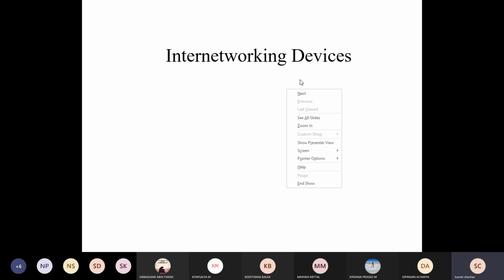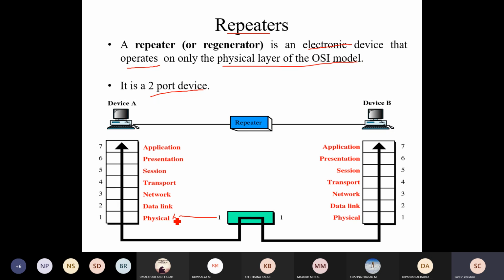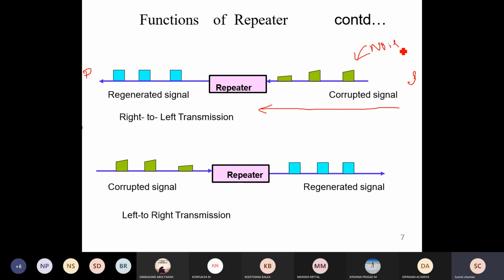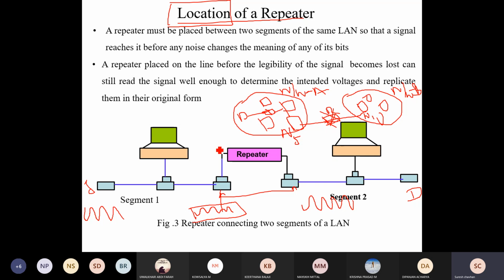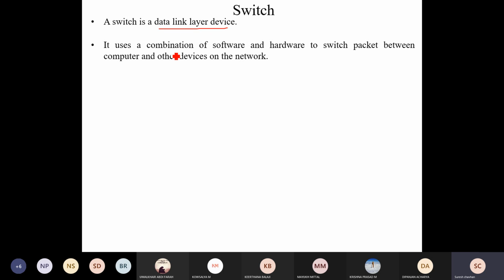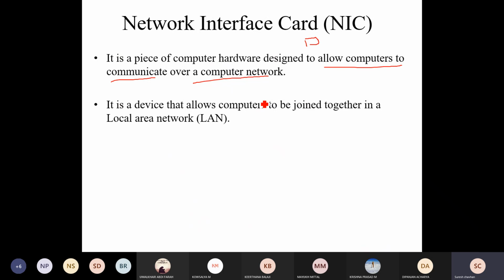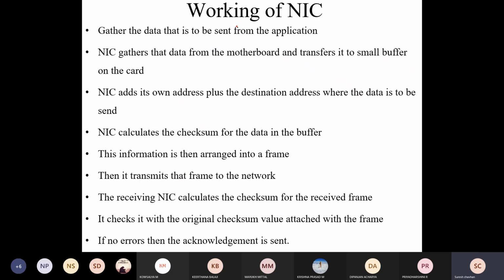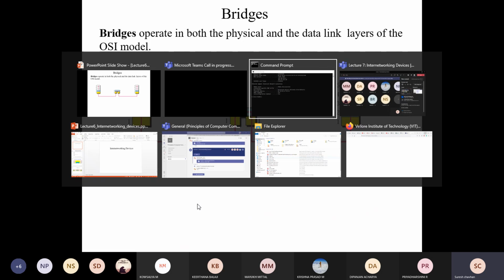Lecture 7 Inter-networking Devices: Repeaters, Hubs, Switches and NICs